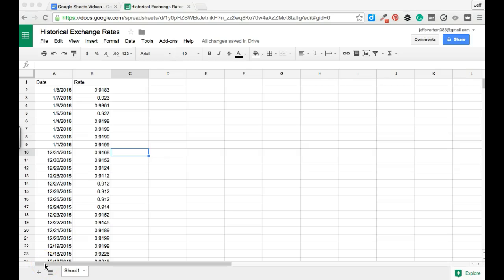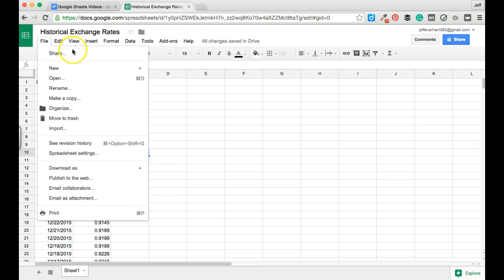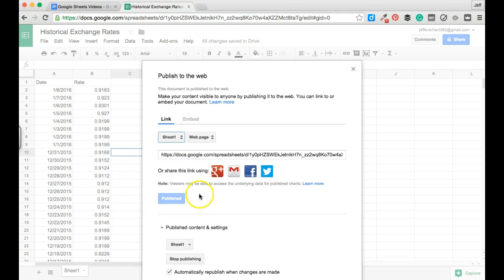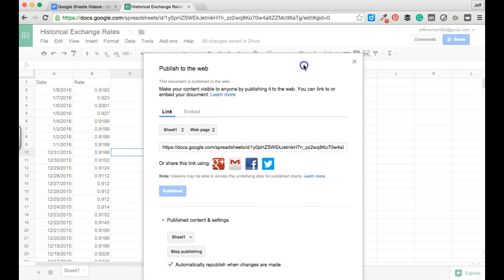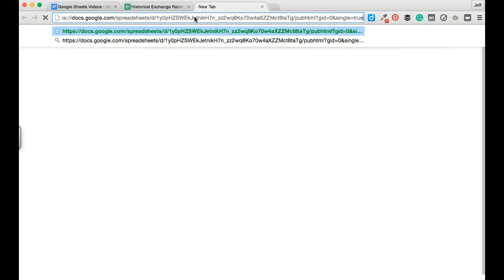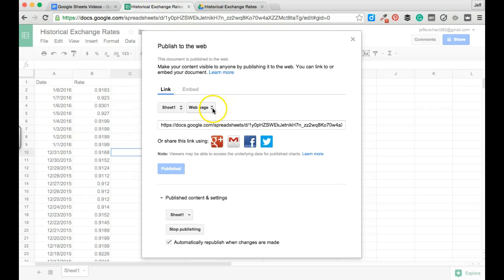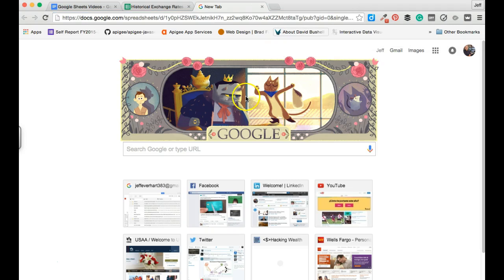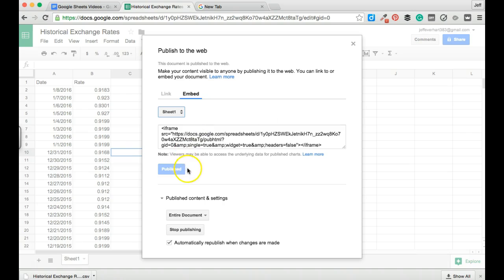How to publish Google Sheets to the web | Google Drive 2016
In this short tutorial, you will learn how to publish Google Sheets to the web as HTML and CSV or embed Google Sheets on other sites. **Updated for 2016